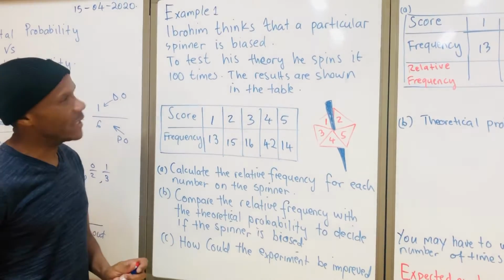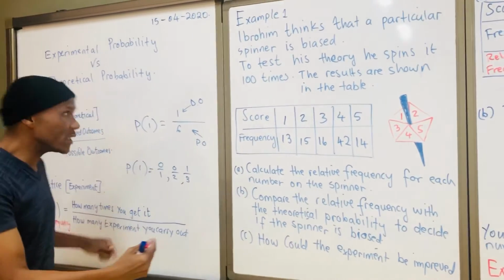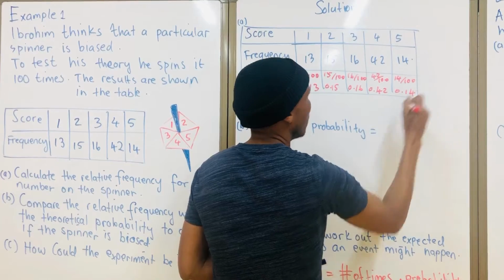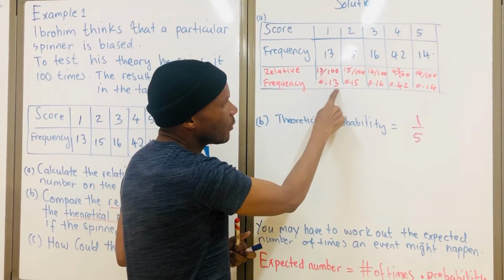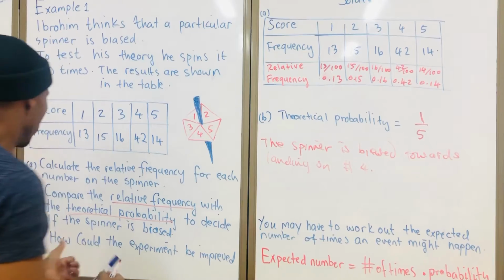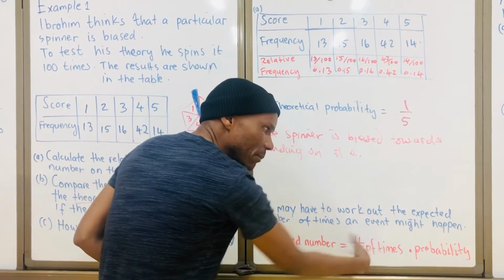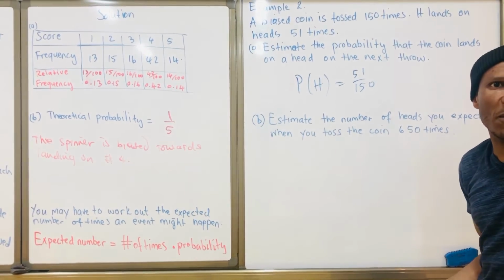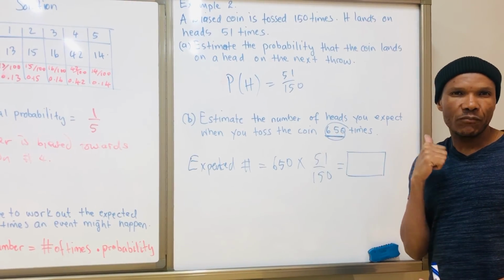Experimental vs theoretical probability examples.